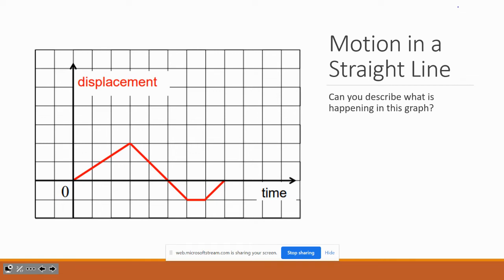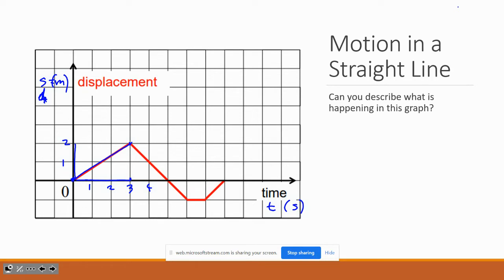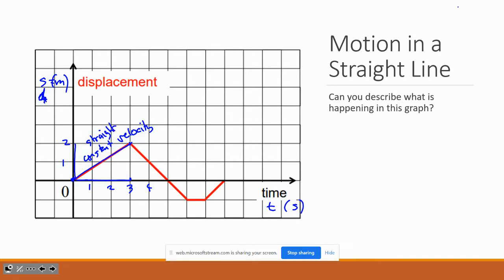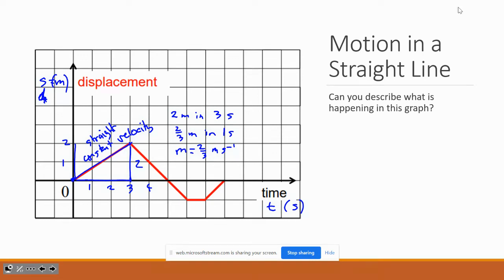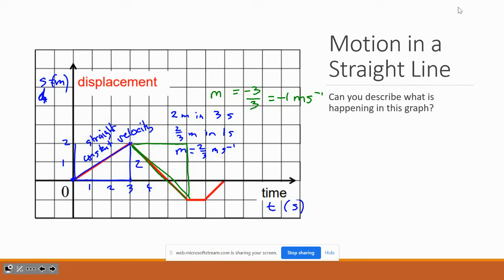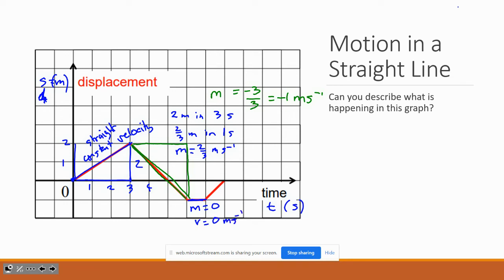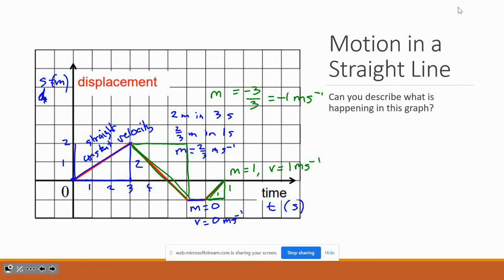Motion in a Straight Line